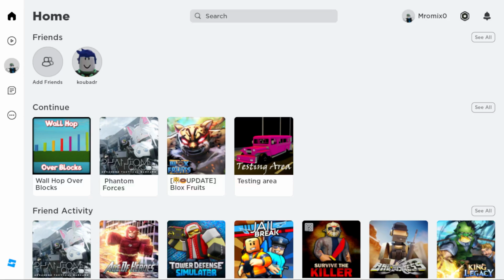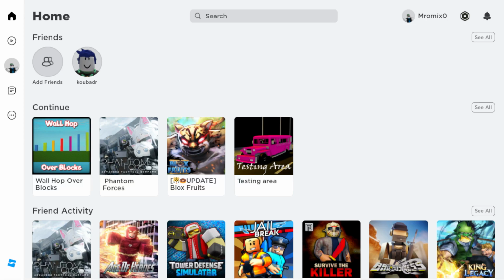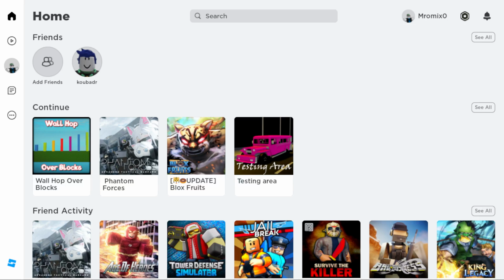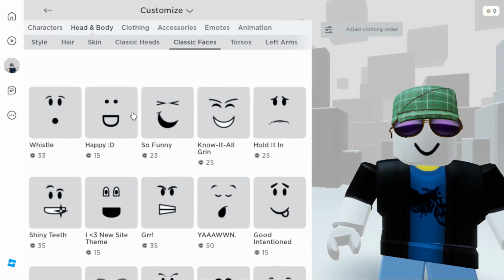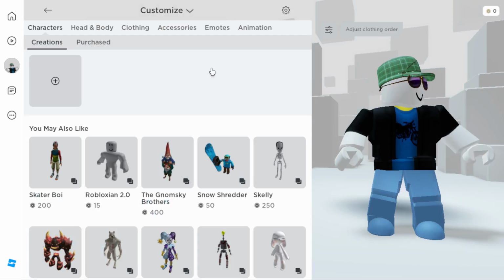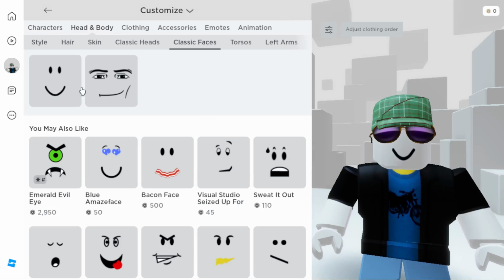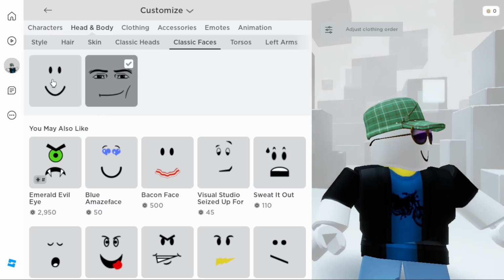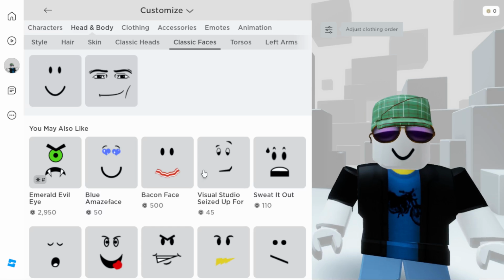How To Remove Face In Roblox Tutorial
Today I show how to remove face in roblox tutorial,remove face in roblox